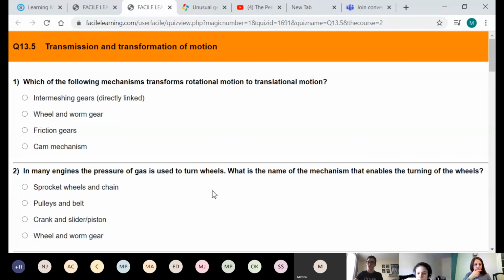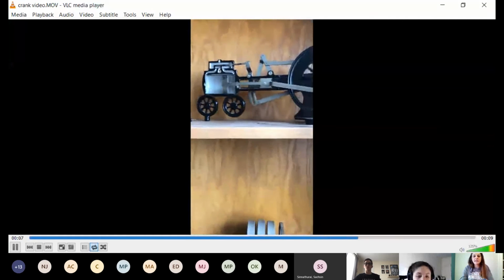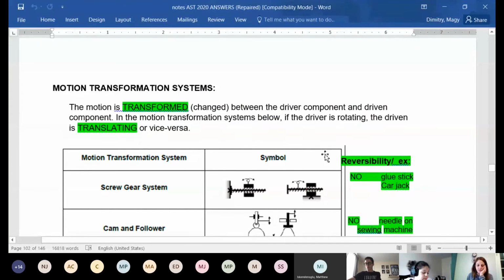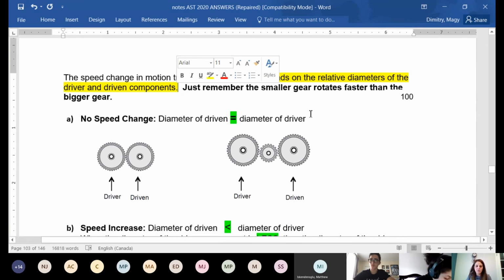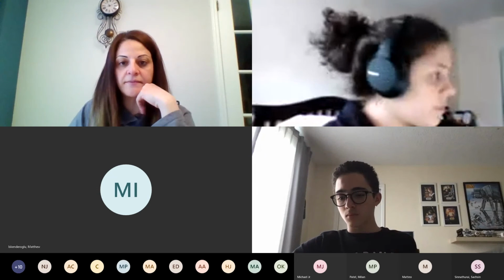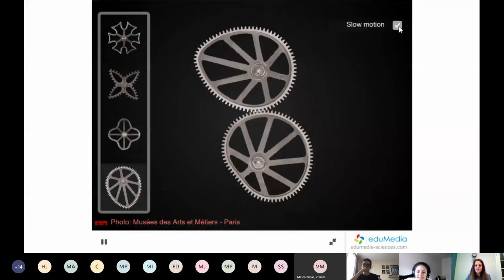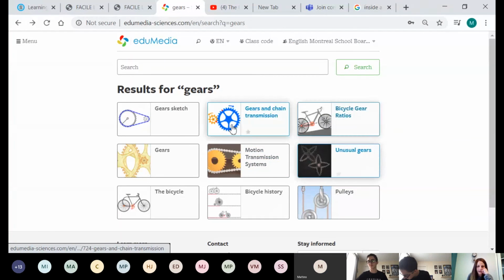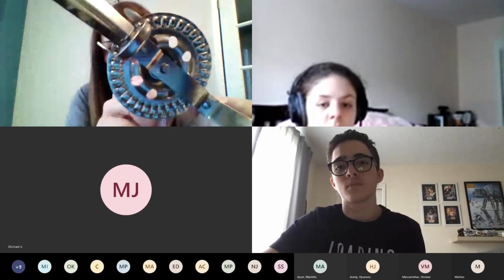Engineering class June 2